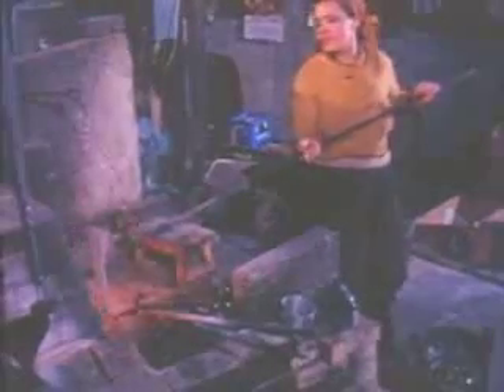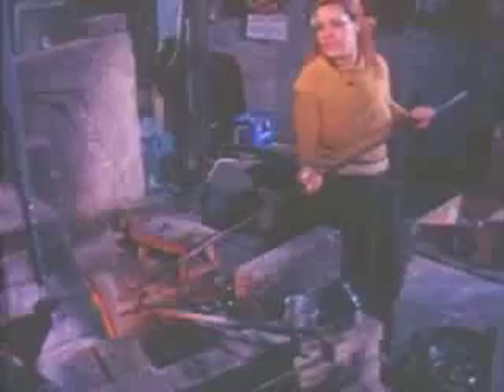Genii of the Glass (clip)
Muhamid Gzazz is the last remaining traditional Arab glassblower living and working in Jerusalem. Glassblowing has been a Gzazz family industry for 600 years, and although some modern adaptations have been made, Muhamid still produces glass pieces in traditional forms according to traditional formula. Through on-camera commentary and narration provided by the craftsman, the viewer is presented with a wide range of personal, ethnic and local information. Moreover, we gain a greater understanding of the craftsman in the context of his family and community, as well as the workshop environment. Produced and directed by Robert Haber. 30 minutes, color.